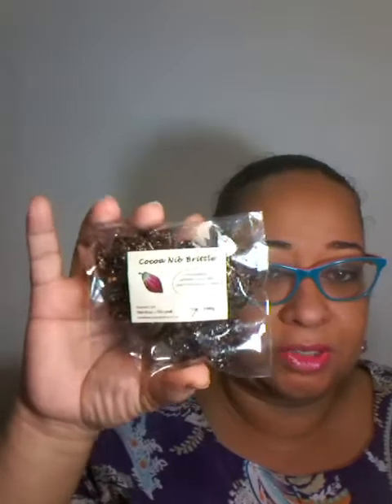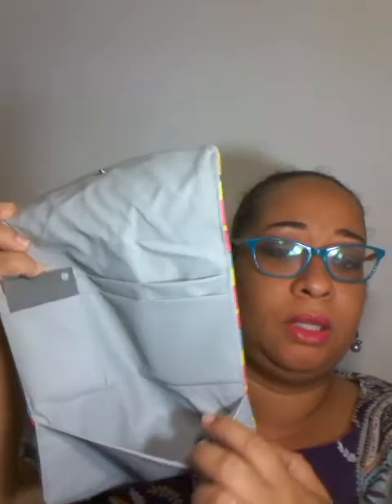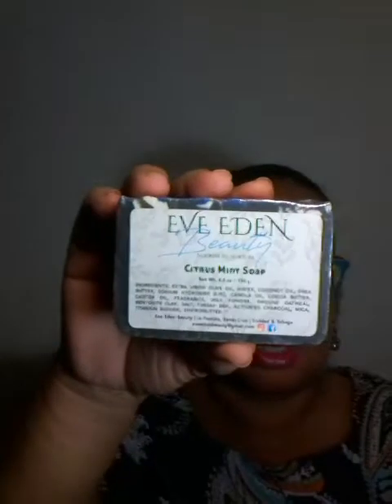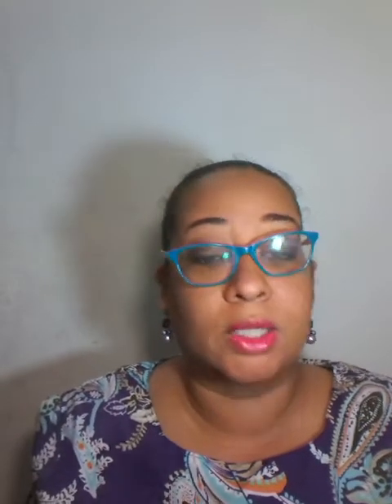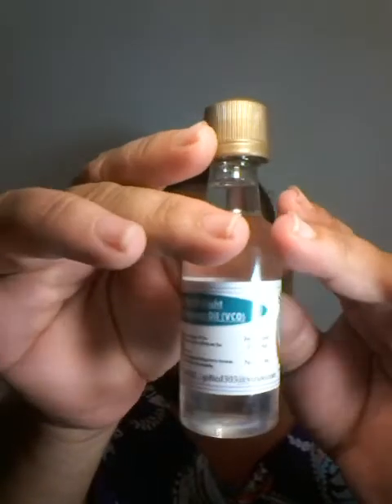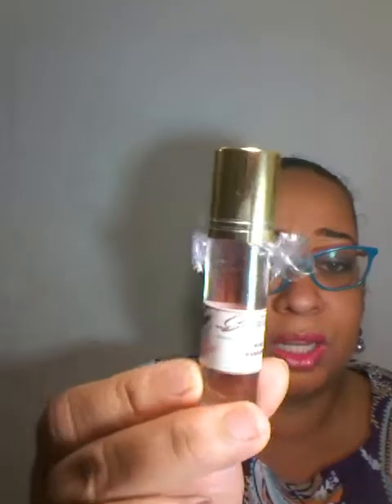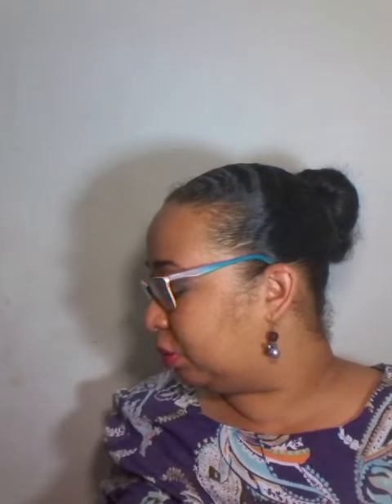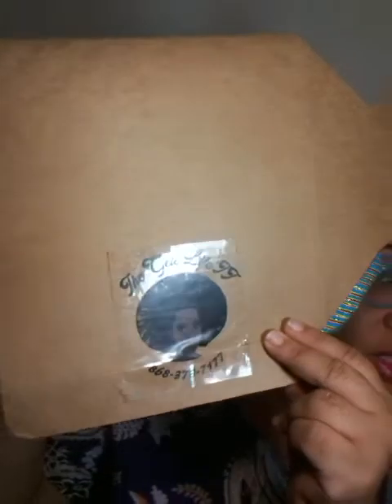Craft market goodies and randoms